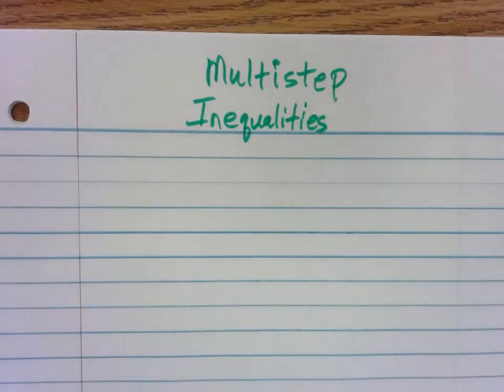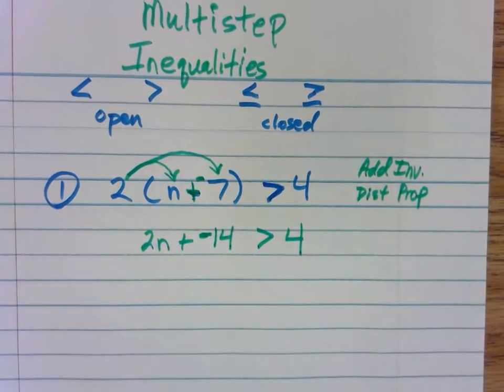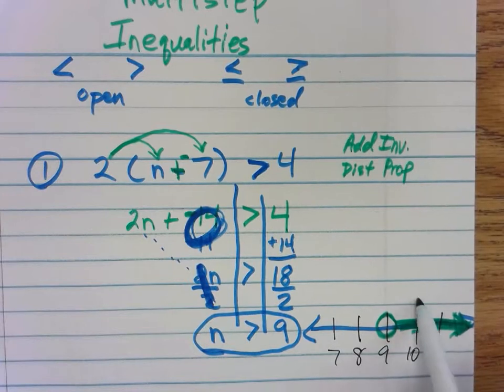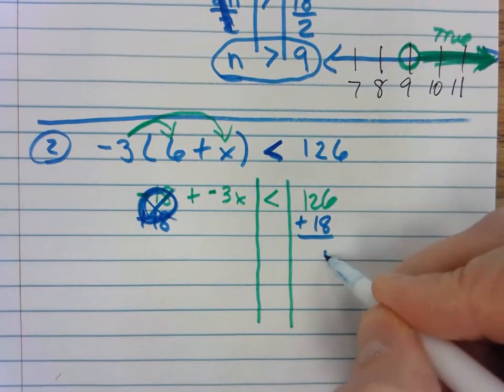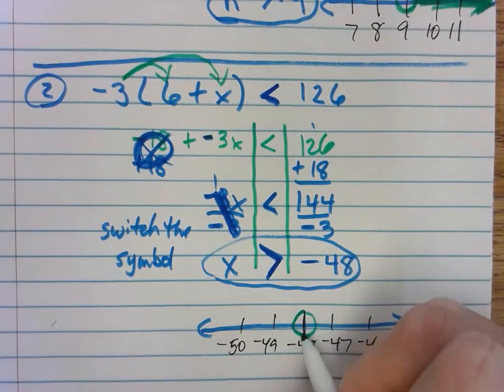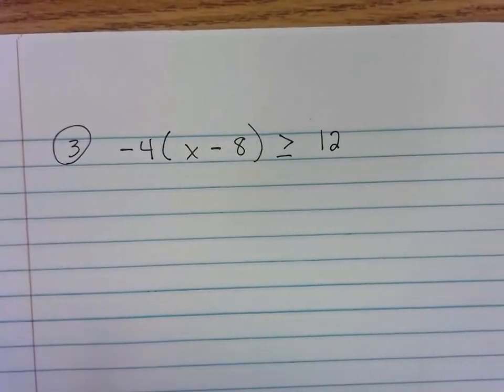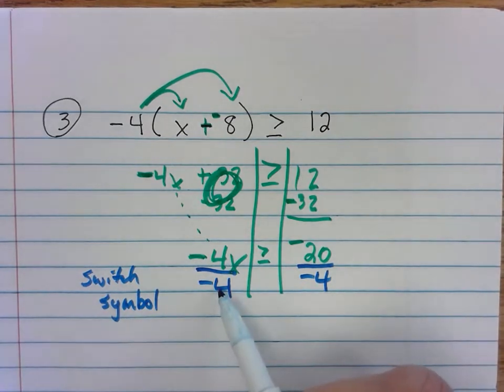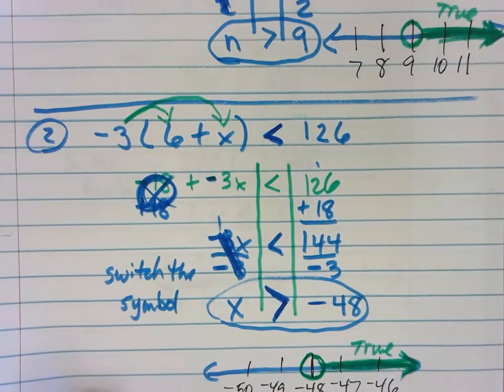Multistep Inequalities by Mr. Reid at BMS